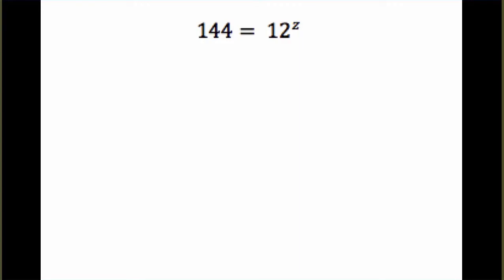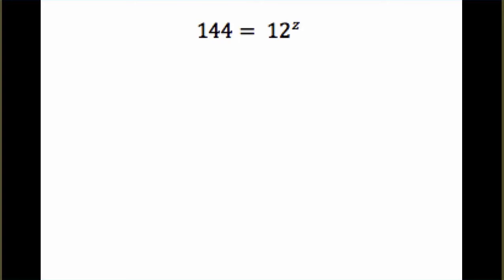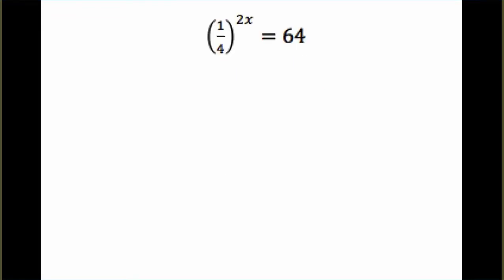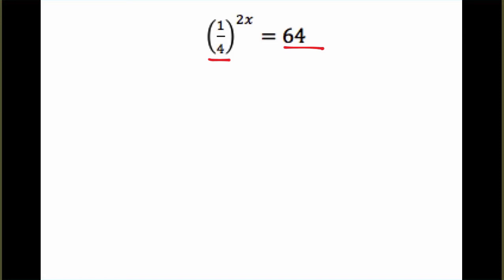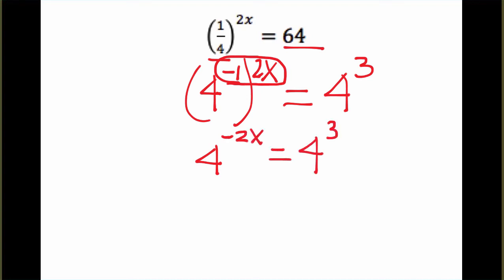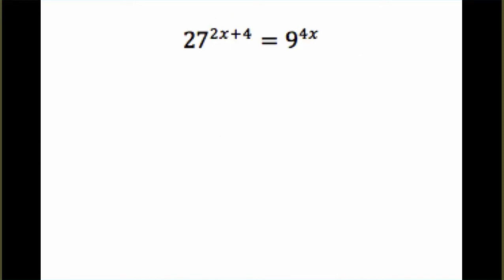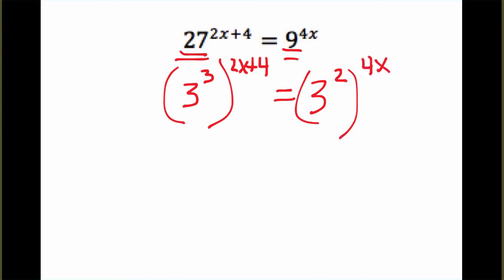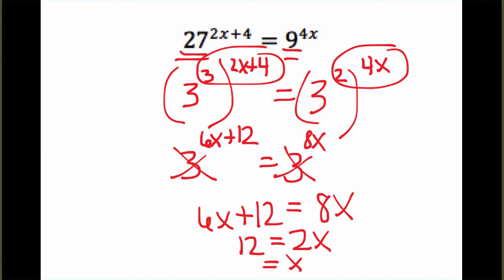MTH 122 - 5.2 Solving Exponential Equations with Exponent Rules